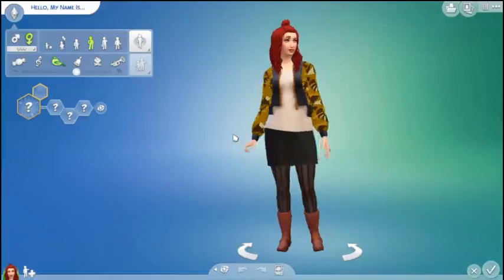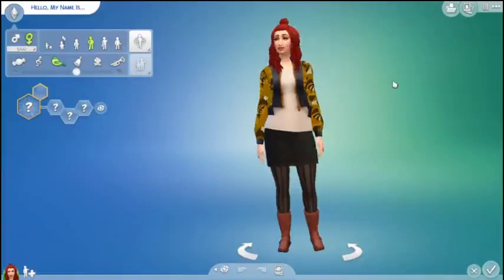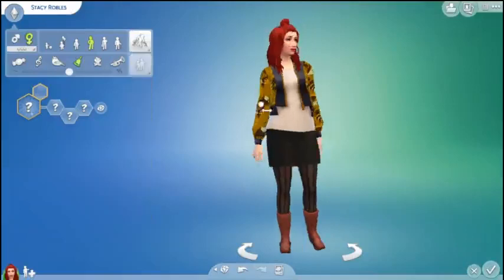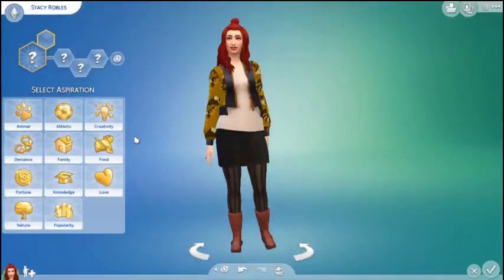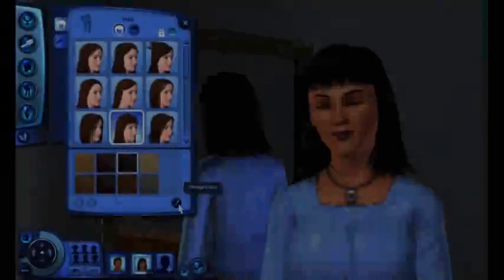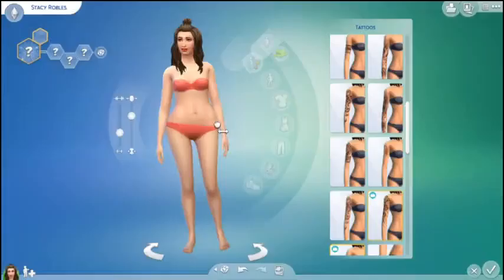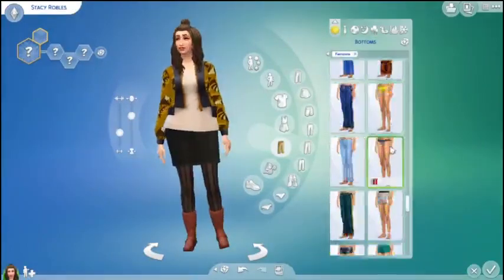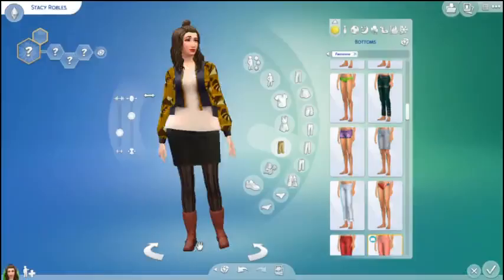Comparing the CAS items in The Sims 3 and The Sims 4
comparing the create a sim items in The Sims